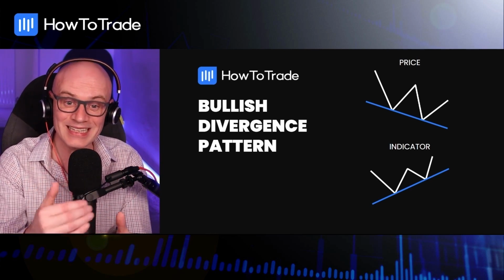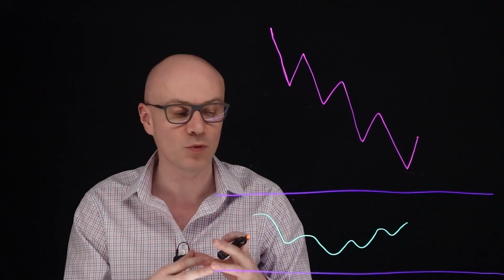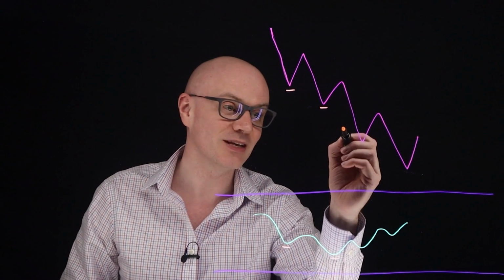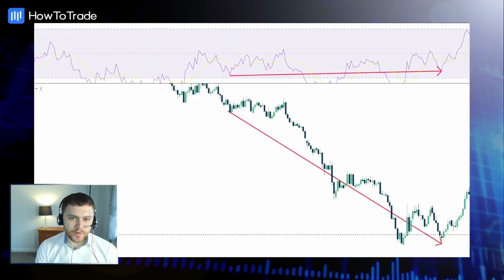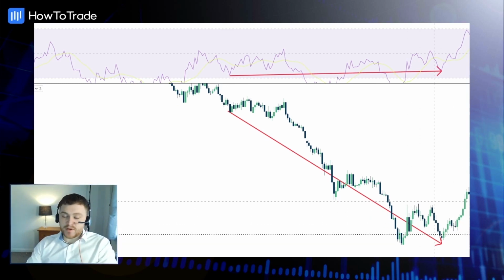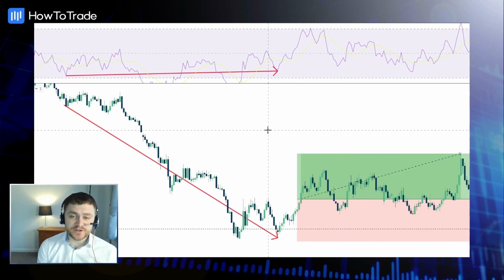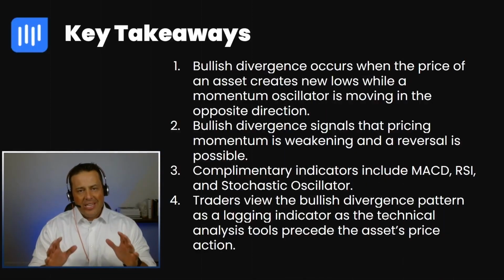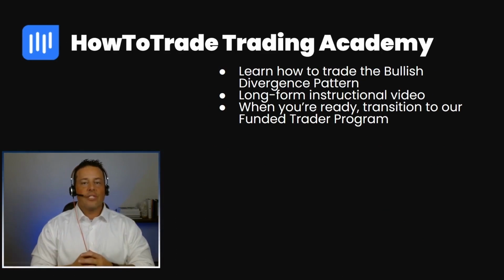How To Trade The Bullish Divergence Pattern [Forex Chart Patterns]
A bullish divergence is a vital technical indicator that occurs when there is a miscorrelation between the asset's price and a momentum or oscillator technical analysis indicator. It is a simple and effective trading strategy to predict future price movement and is often used by traders as an extra confluence trading strategy. And we are going to show you how to use it.

Here’s a quick overview of what you’ll learn:

First, you’ll learn what divergence in trading is and what you need to look for to identify a bullish divergence. Then, our analysts will show the right technical analysis indicators you should add to your price charts to identify a divergence and what is the concept behind divergence trading.

Next, you’ll be guided through a live trading example. In this section, you’ll learn how to add a momentum indicator and compare its readings to the price action. We’ll also show you when to enter a trade upon identifying a bullish divergence in the market.

At last, we list the pros and cons of the bullish divergence pattern and mention the key points to remember.

Chapters:

0:00 - Intro
0:57 - How to Identify the Bullish Divergence Pattern
2:36 - How to Trade the Bullish Divergence Pattern
4:30 - Pros and Cons
5:33 - Key Takeaways

1,800+ REVIEWS ⭐⭐⭐⭐⭐